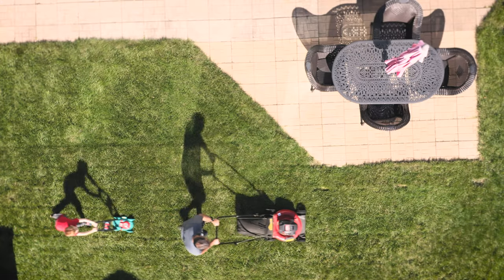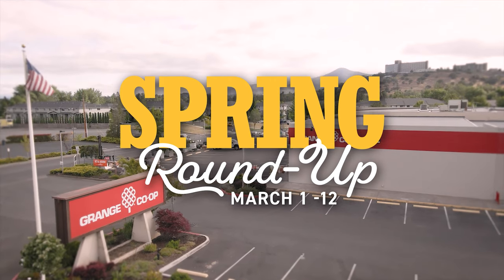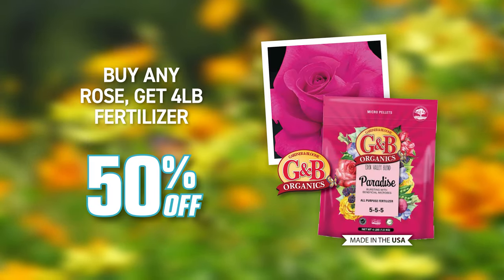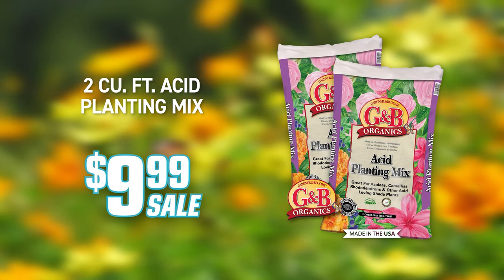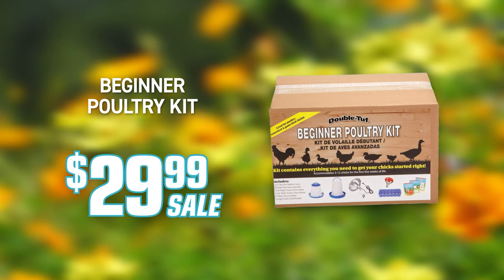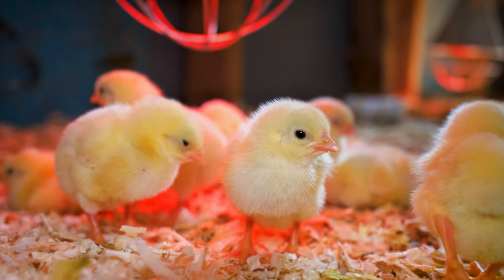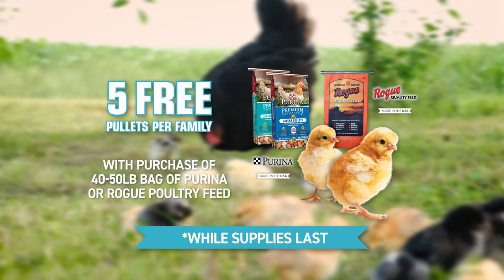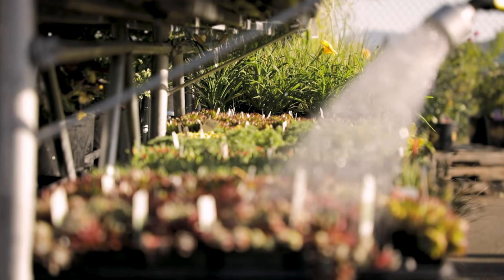Grange Co-op: Spring Round Up Sale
Are you ready for spring? Many of us look forward to warmer weather and gardening, NOW is the ideal time to gather all the supplies needed to make this the best season yet! Score the products you'll need at great prices now through March 12th during our annual Spring Round-Up Sale!